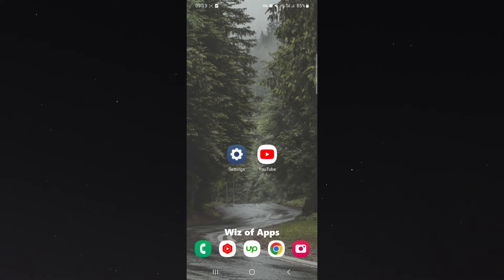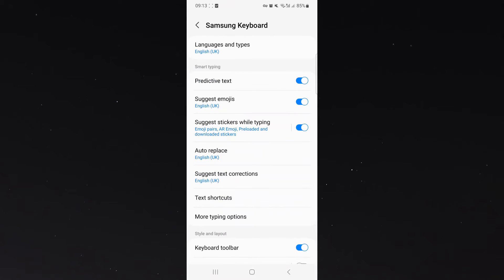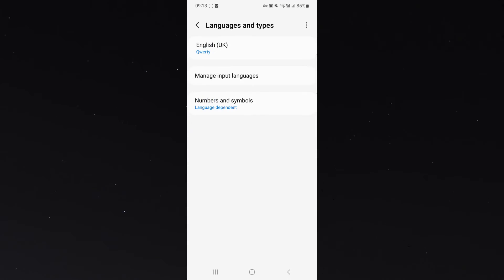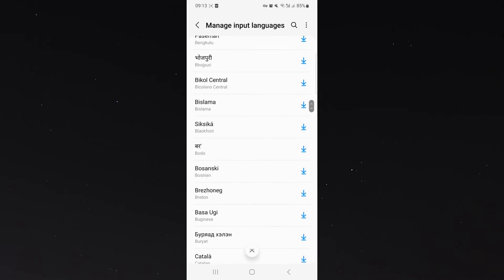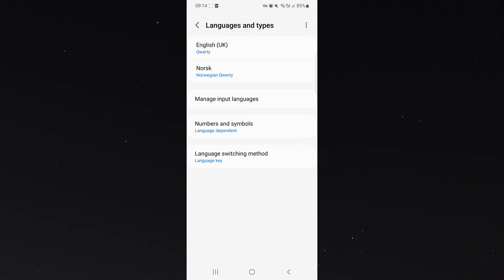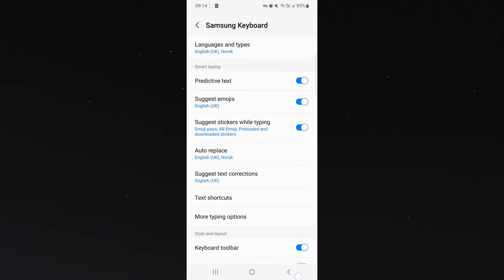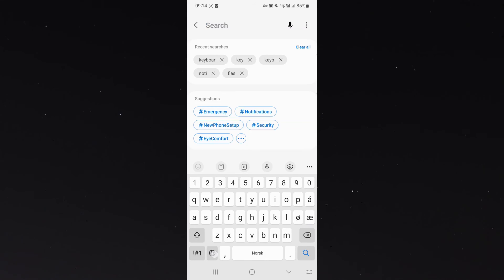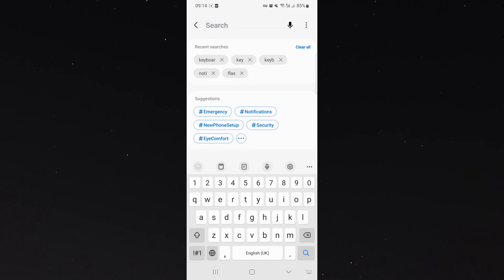How to Add Another Language to Keyboard on Android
In this tutorial, you'll learn how to add another language to your keyboard on Android.